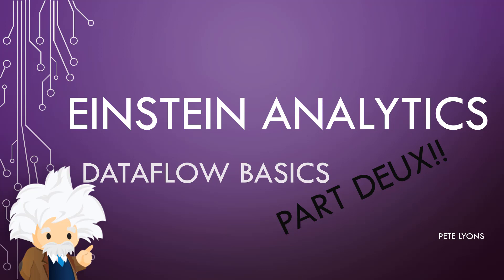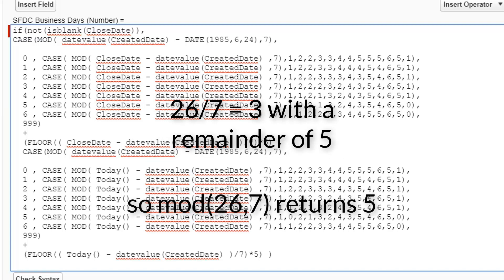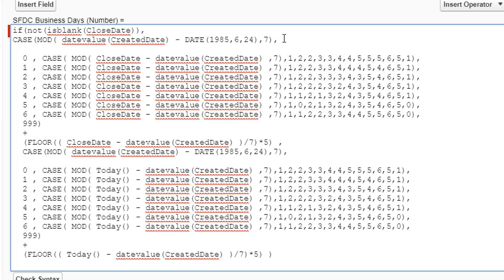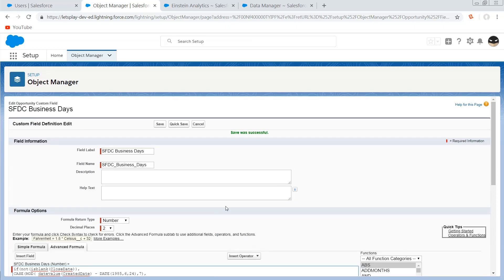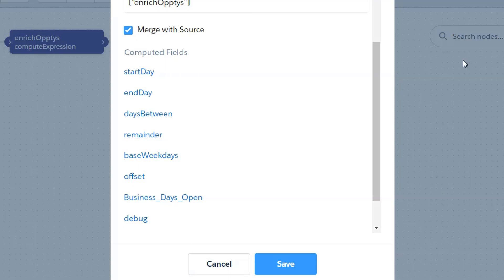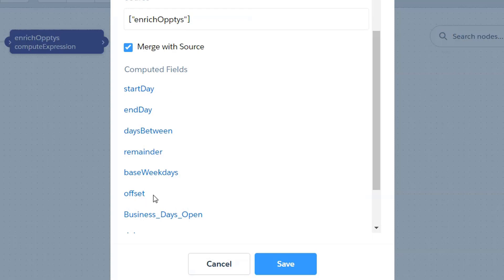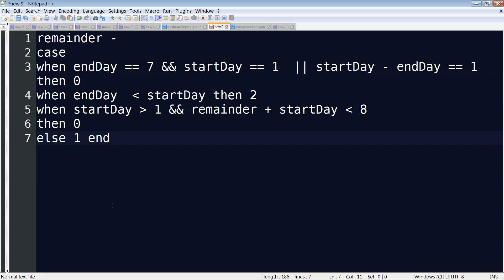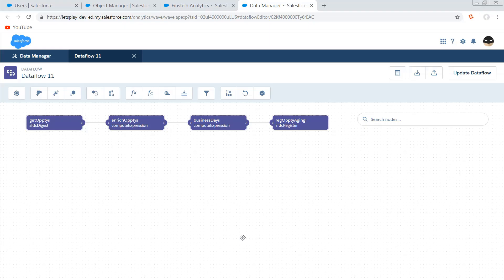Weekdays Between 2 Dates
How to measure the number of weekdays between two dates in Einstein Analytics using the dataflow.